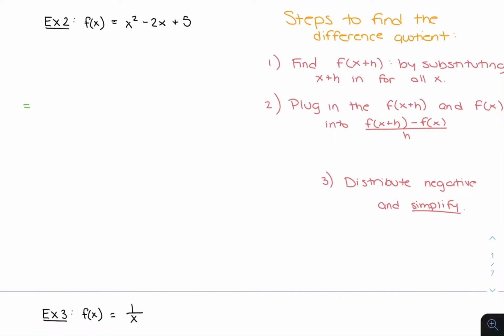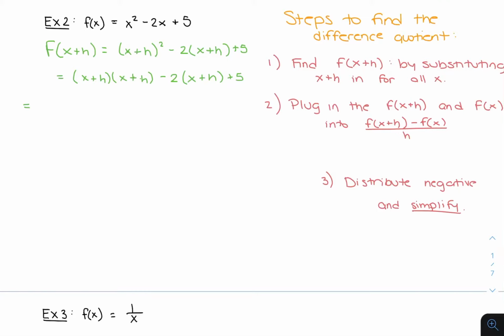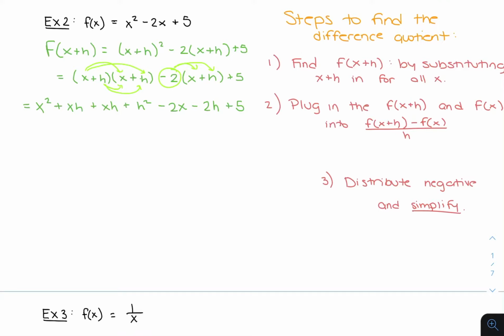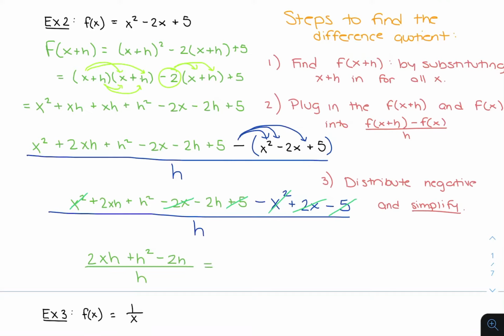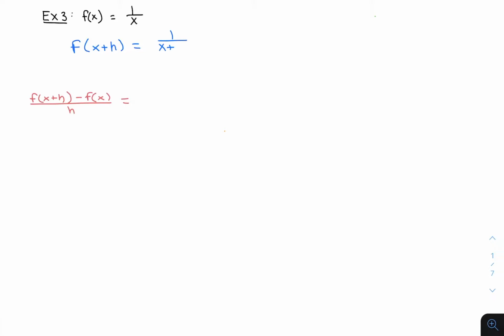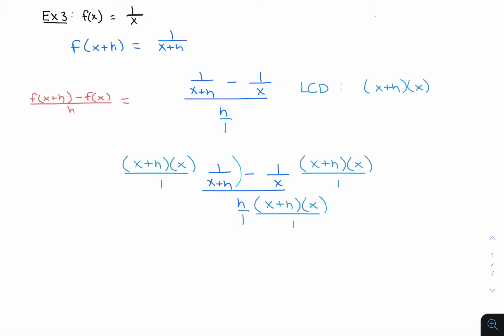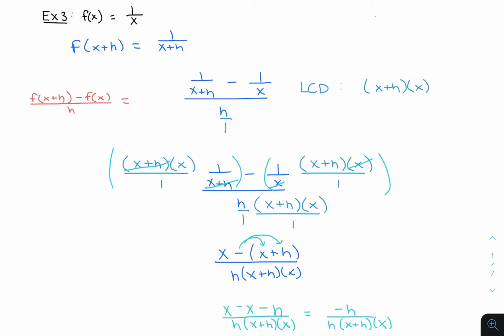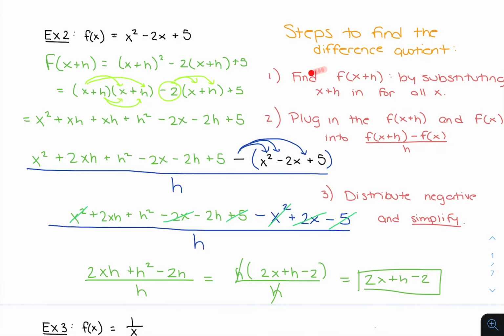Difference Quotient Practice Problems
In the video I find the difference quotient of a quadratic  function and a rational function.
I include a list of general steps for all types of difference quotient problems